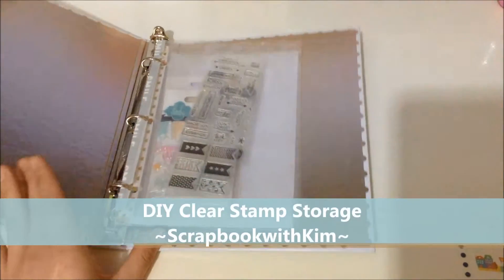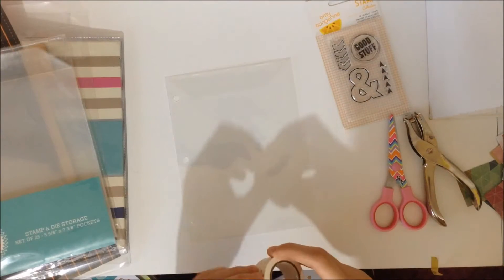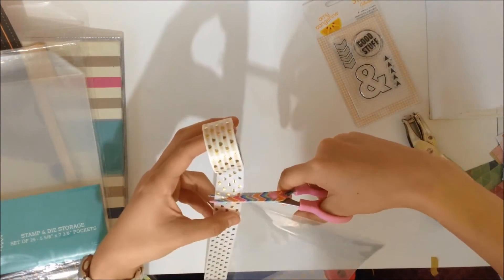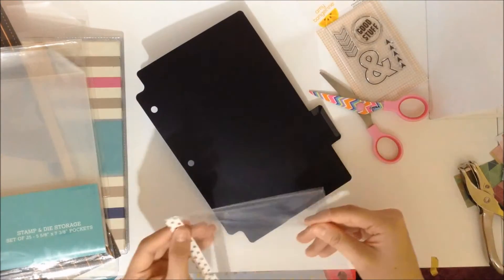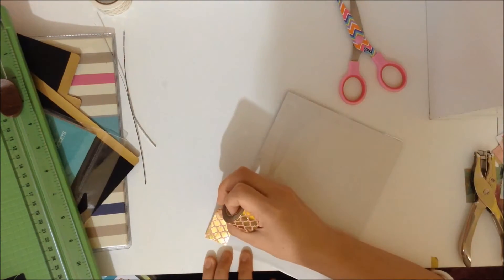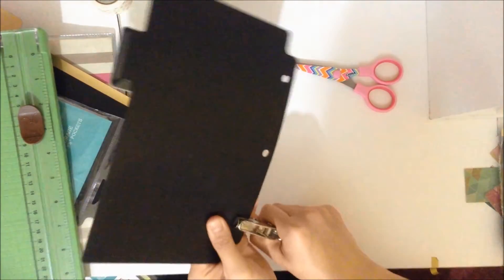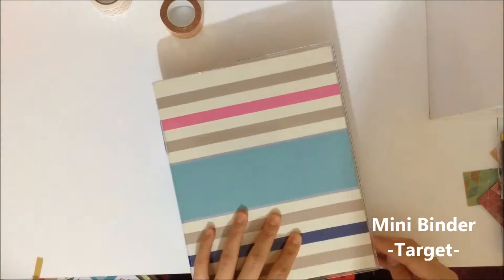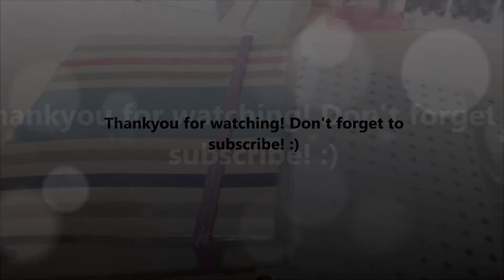DIY Planner Stamp Storage l ScrapbookwithKim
Here's a very simple way to store your stamps for your planner! Since I use a mini binder to store my stamps, it can be very convenient when you want to travel with it.

Materials:

Avery Elle Stamp and Die Storage Pockets

Watch my previous Decorate with Me video:

STAMPS
-Heidi Swapp